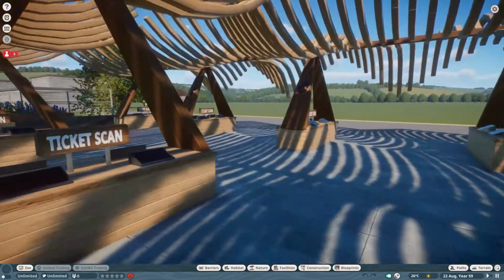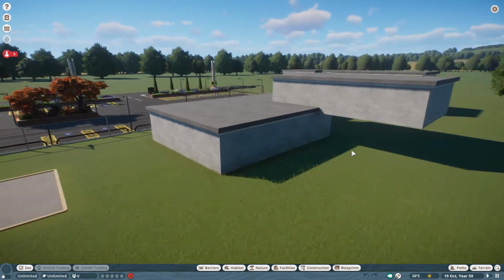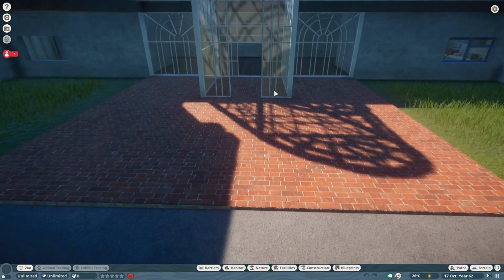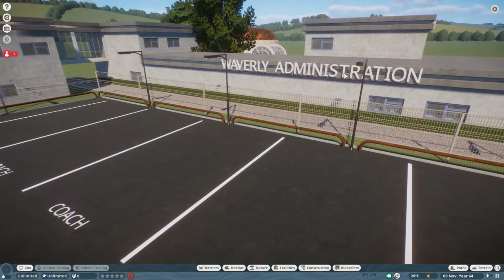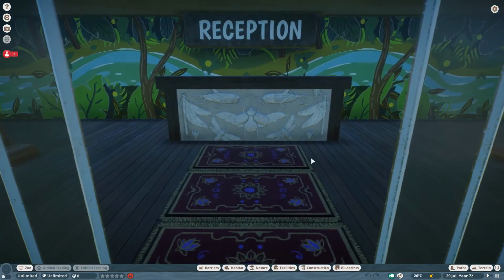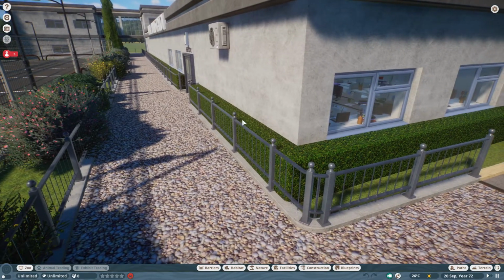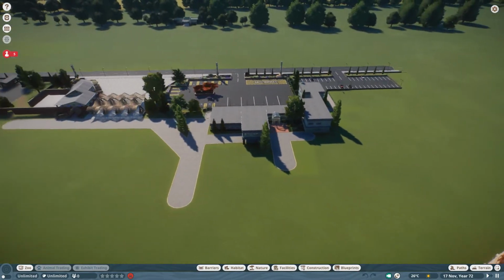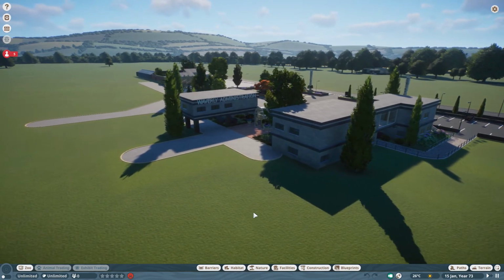Planet Zoo - Waverly Zoo - Episode 3 - Administration Building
In this episode I build our Administration Building to finish off the entrance area of the zoo.